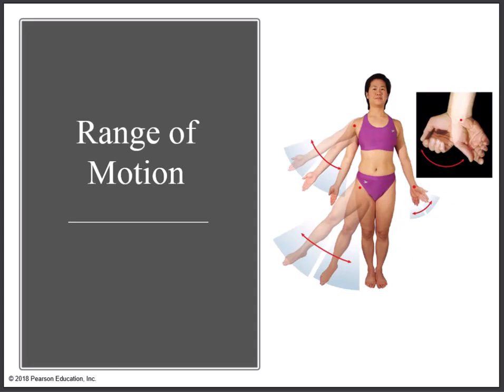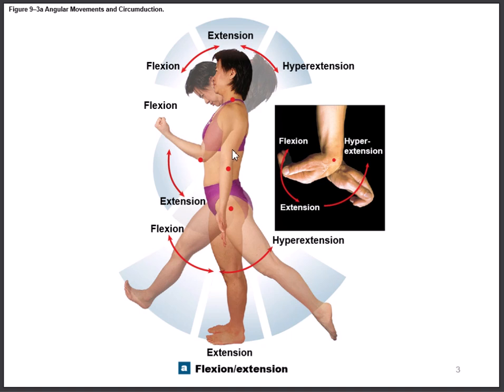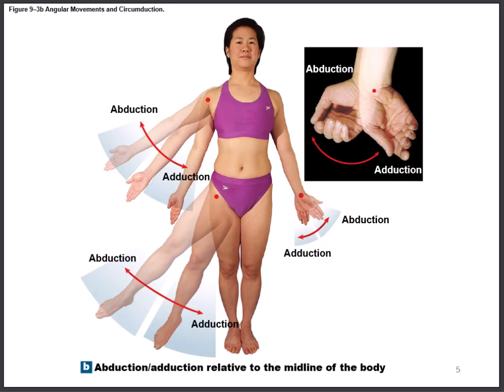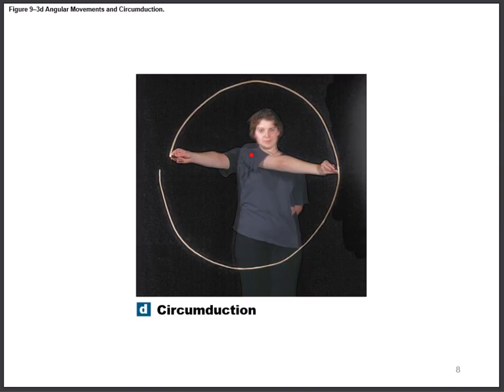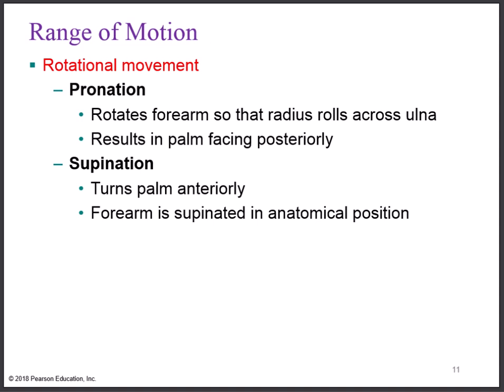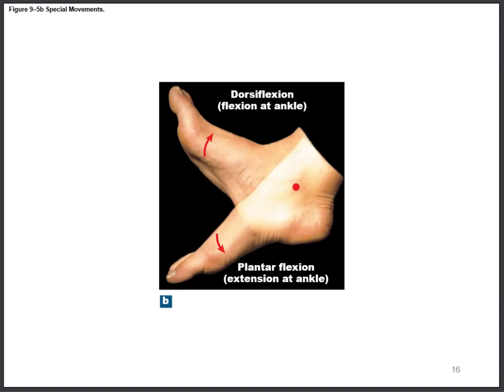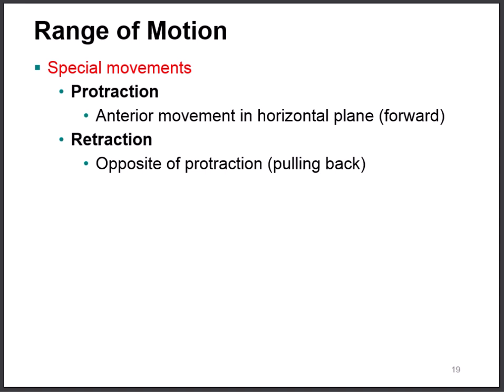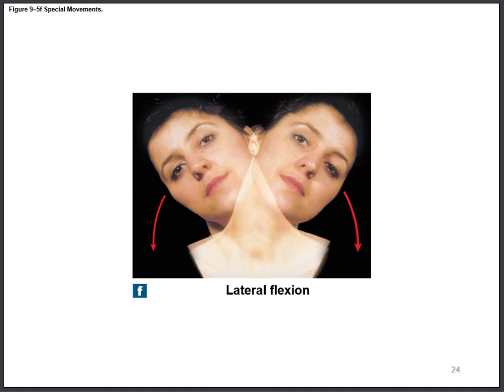Lab 9 4 Range of Motion